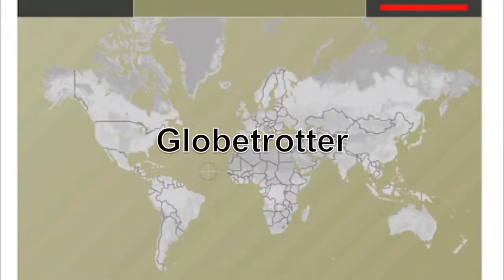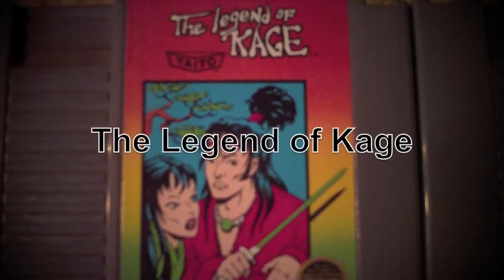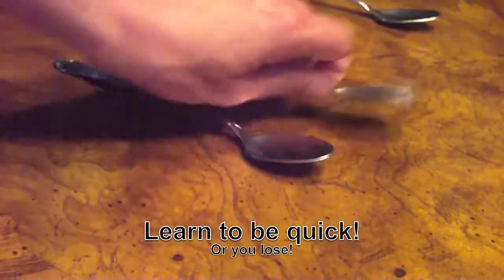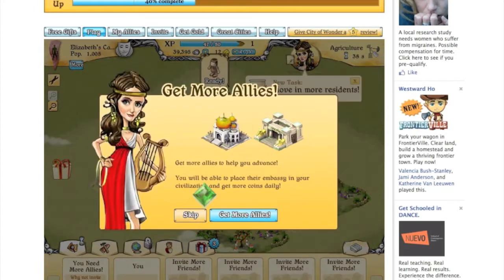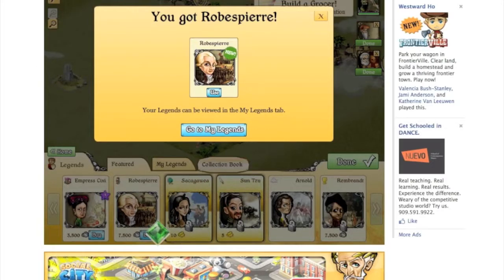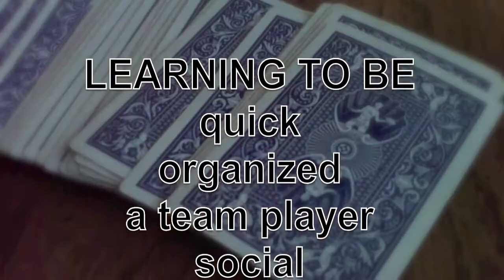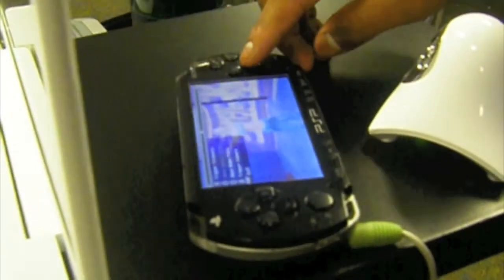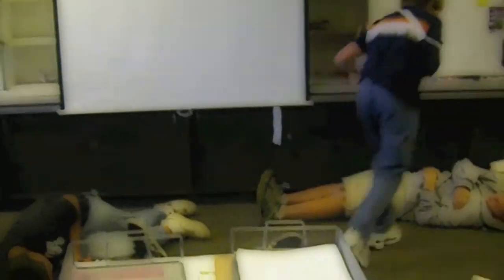How to assess students after playing a game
Assignment for Game Strategies & Motivation course